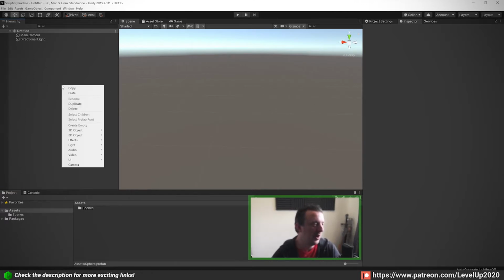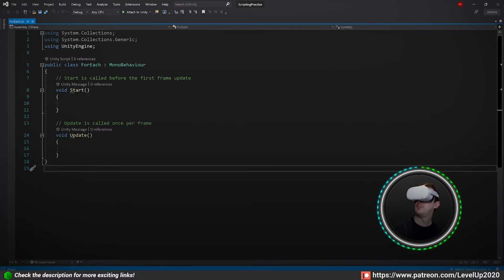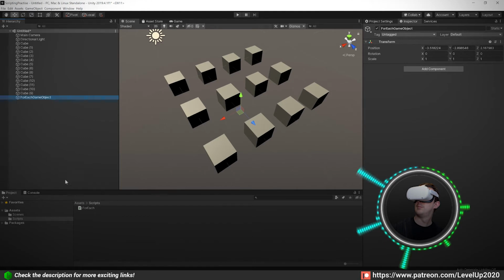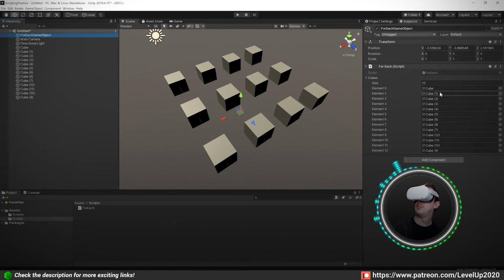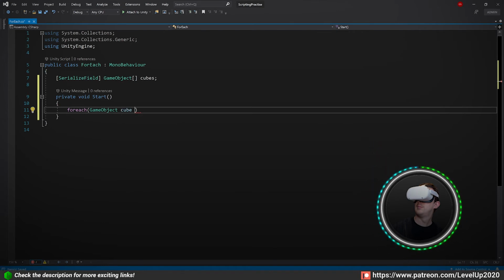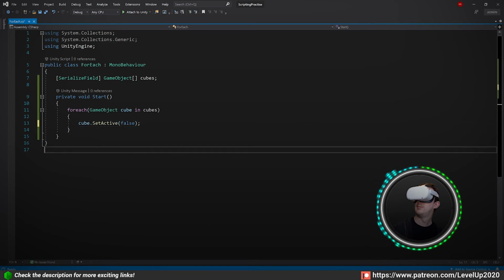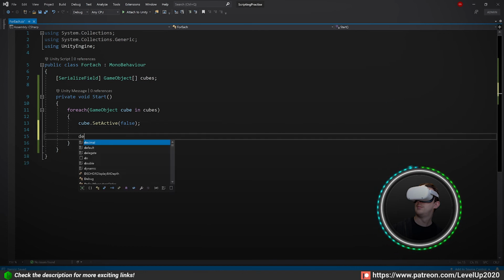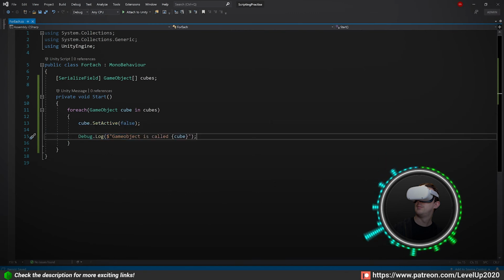BE A GAME DEV | Unity C# Tutorial - Part 10 Foreach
Part 10 of our unity C# tutorial series! in this episode we look at the foreach loop.